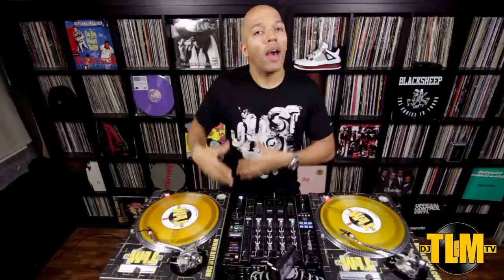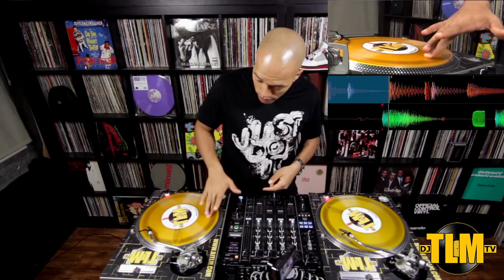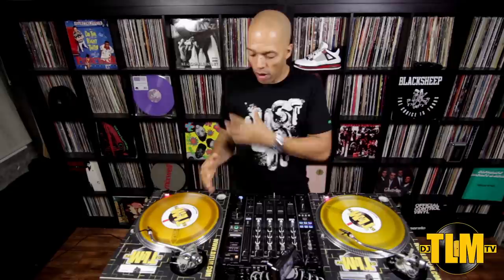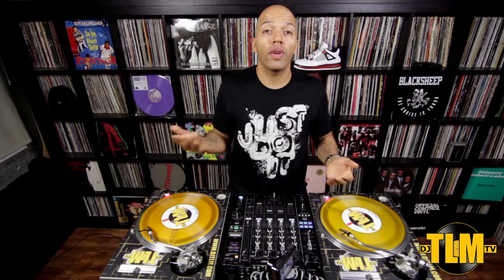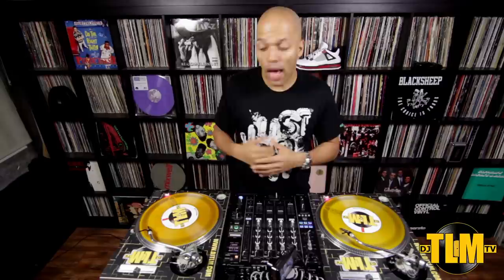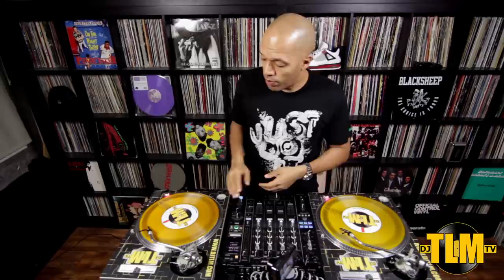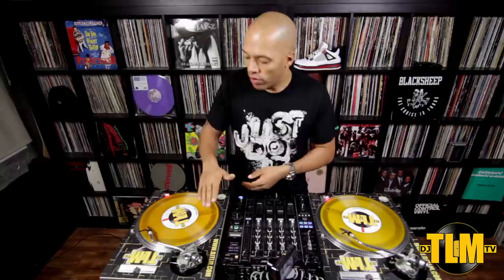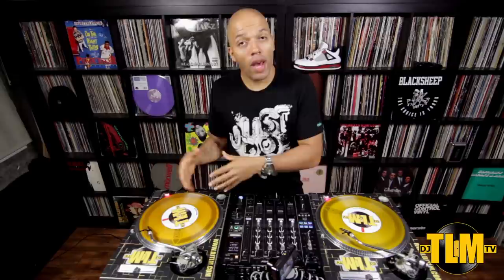Scratch Tutorial 1 (the baby scratch)